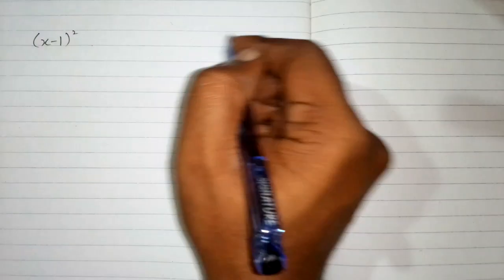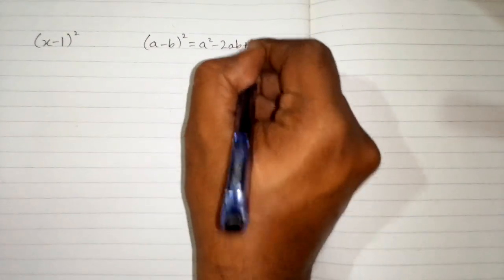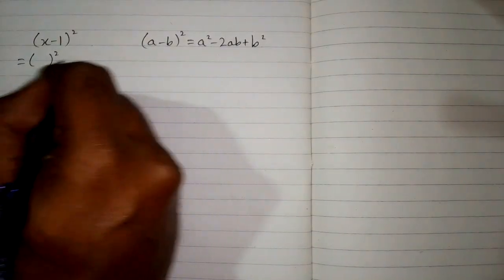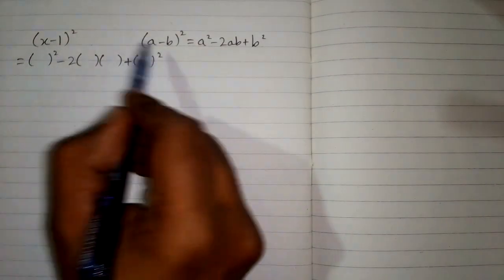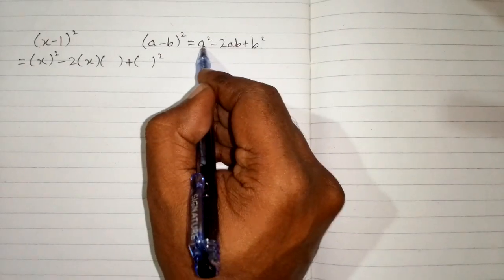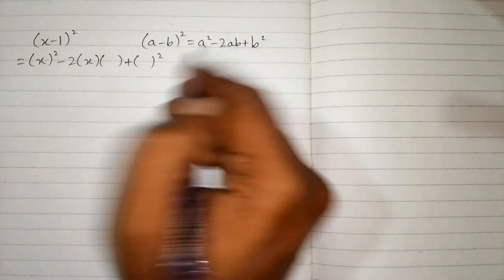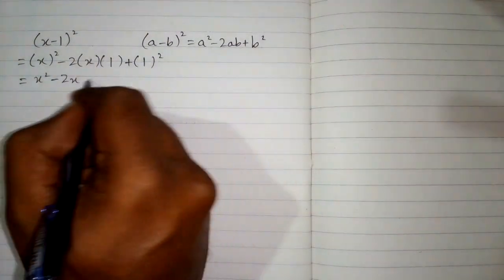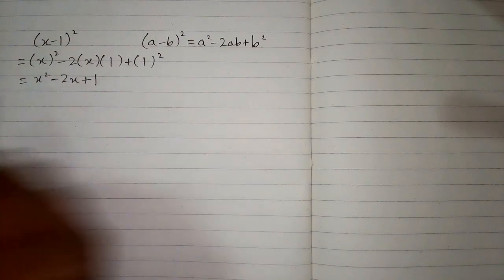Expansion of (x-1)² || a minus b whole square || (a-b)²=a²-2ab+b² ||Algebraic Identity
a minus b whole square

(a-b)²=a²-2ab+b²

In this video we shall learn how to expand (x-1)² by using algeraic identity (a-b)²=a²-2ab+b²